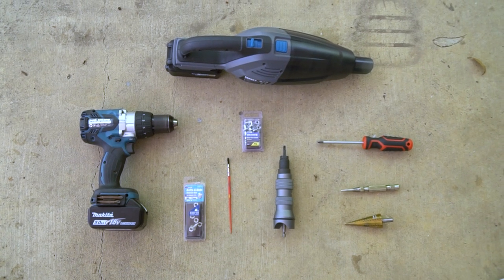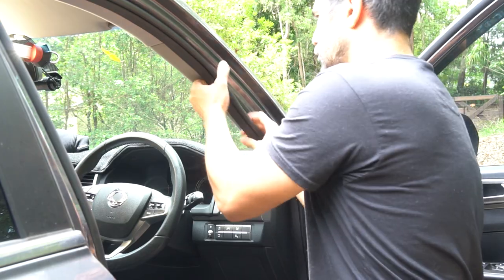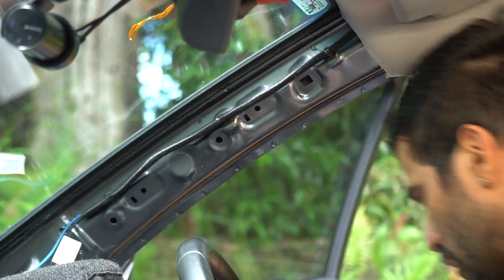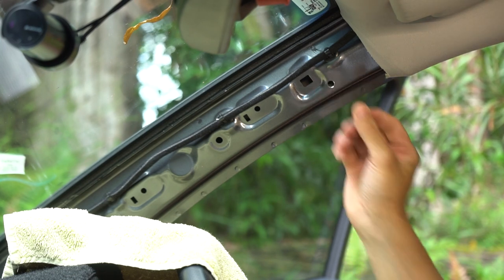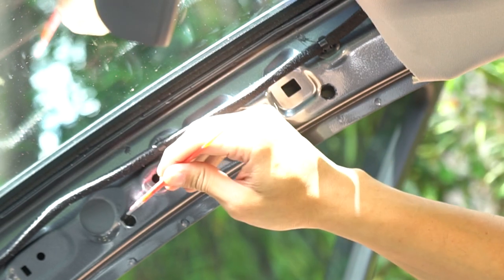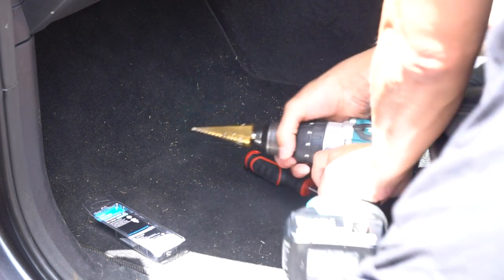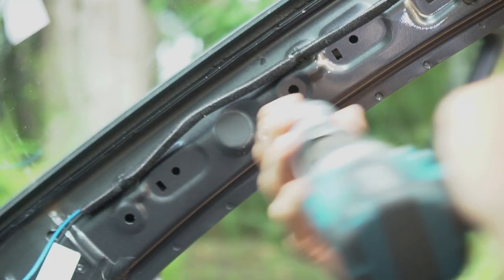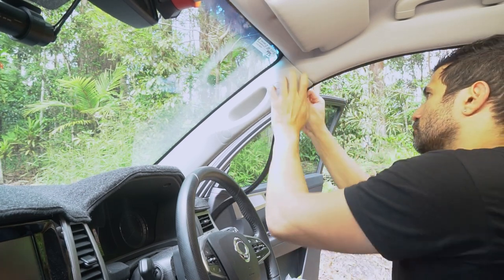Updated A Pillar trim for pre-facelift Ssangyong Musso.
Installing the A pillar trim from the facelift MY21 model SsangYong Musso (the ugly one) on a pre facelift MY20.

Trim part numbers:

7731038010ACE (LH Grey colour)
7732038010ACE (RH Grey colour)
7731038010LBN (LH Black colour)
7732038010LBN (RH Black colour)